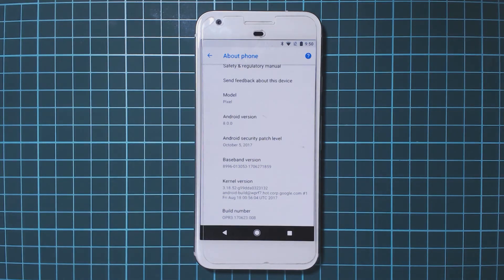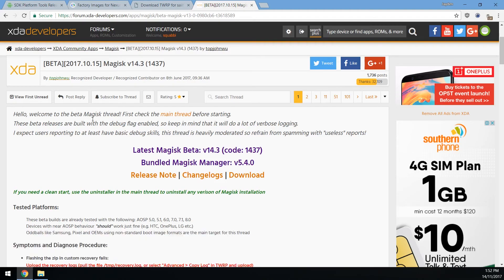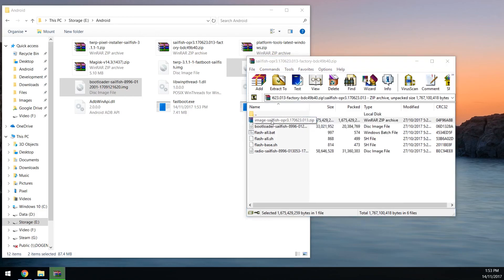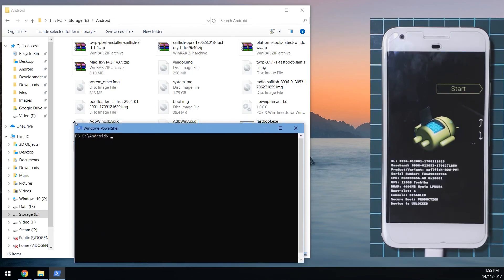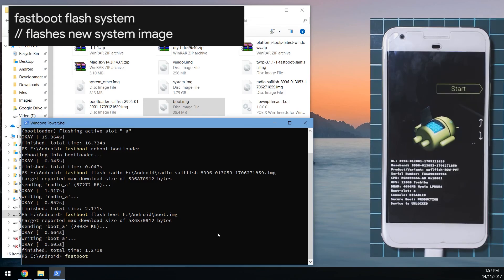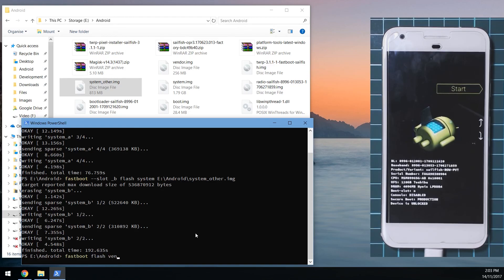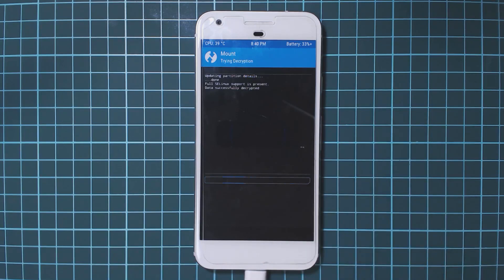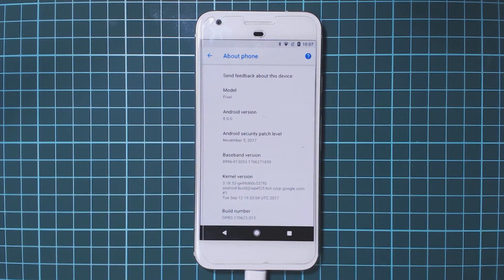Update Rooted/Modded Pixel / Pixel XL using Fastboot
∆ IMPORTANT ∆
!! PLEASE READ HERE BEFORE STARTING !!

▼ Notice!

To flash the 'system_other' partition, use the command:

fastboot flash system_other 'drag in system_other.img'

▼Requirements!

Unlocked Bootloader
A computer

▼Links

▼More links!